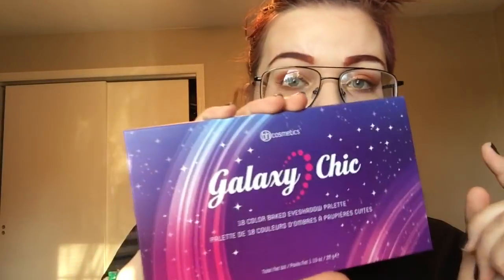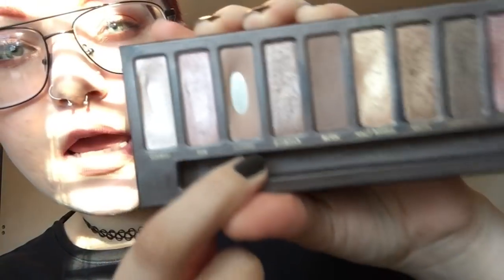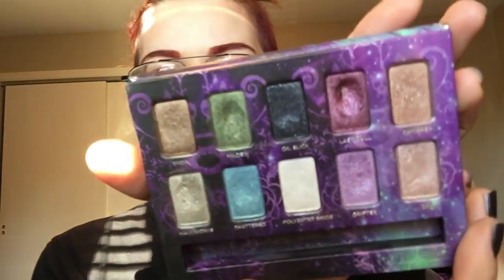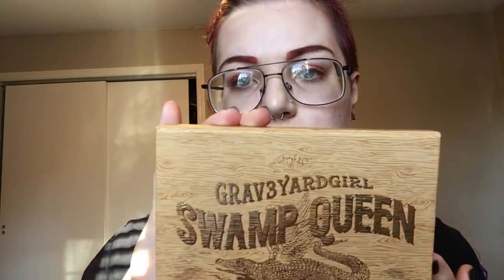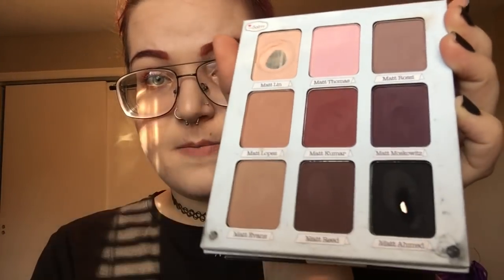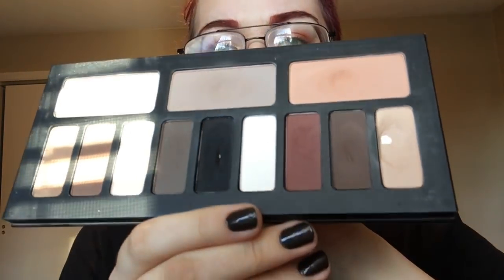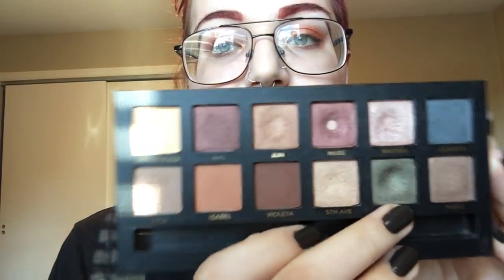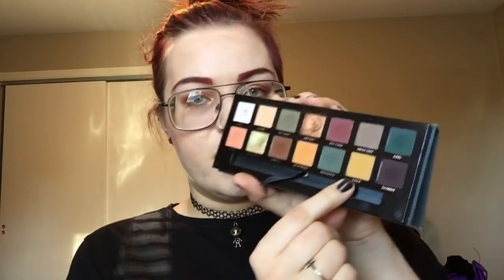Pan That Palette 2018--Kinda?? INTRO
I don't really know what to call this, so I'll probably stick to calling it a pan that palette... if anyone else has a better idea or knows if something like this already exists, please let me know!! I'll be trying to hit pan in at least one shade in each of my palettes. I currently own 13 palettes that will be part of this project. If you're doing something similar, let me know and I will definitely check out your video. Thanks for following along!!